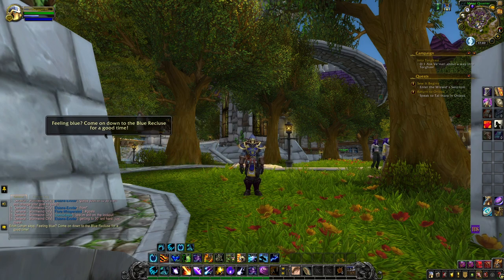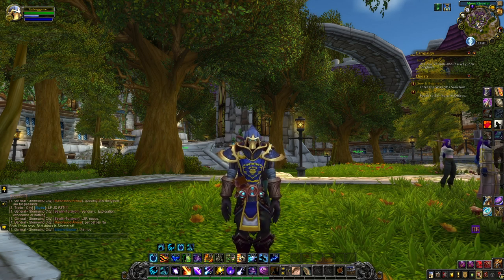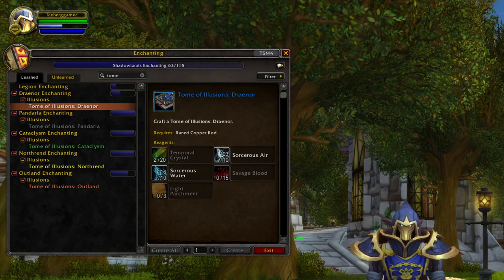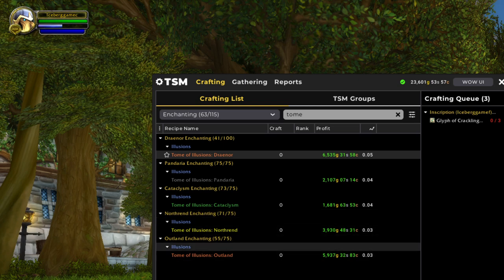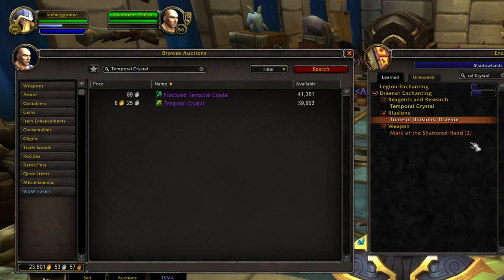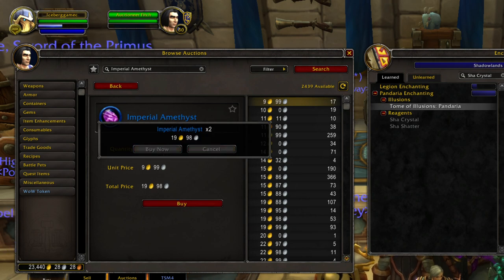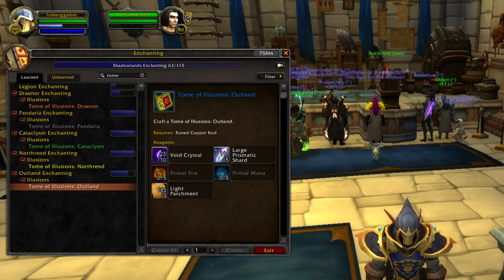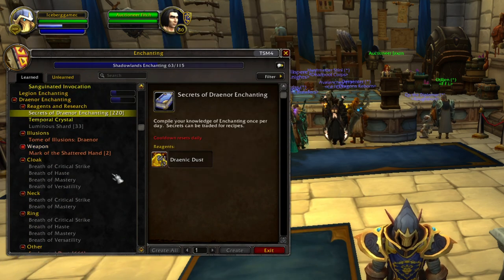This Gold Making Method is not an Illusion! - WoW Shadowlands Gold Making Guides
In this guide video I'll be going over how to make gold crafting tomes of illusion!
This video is for Shadowlands retail WoW.

Should you farm fishing Raw Spotted Yellowtail in Tanaris to make gold?